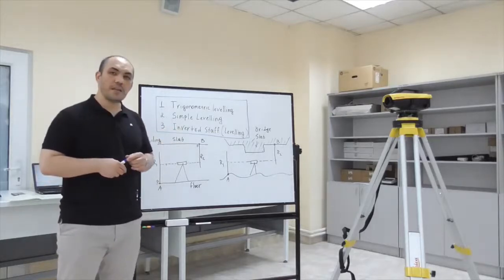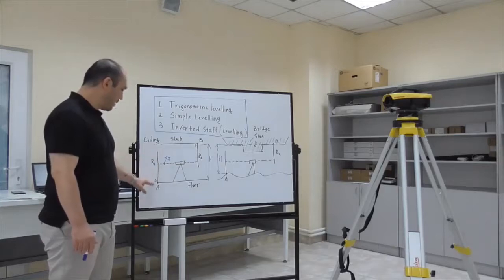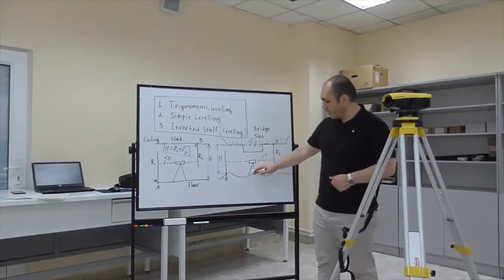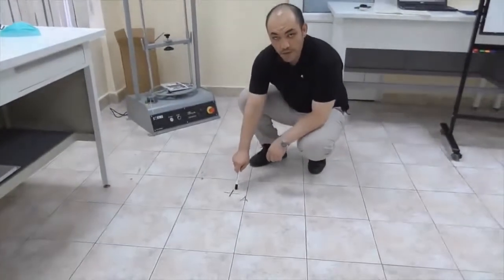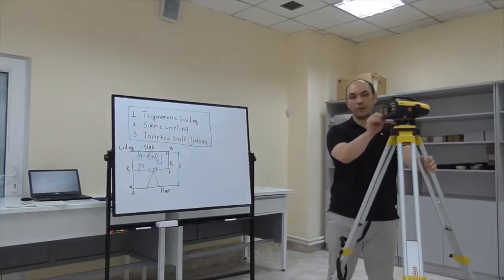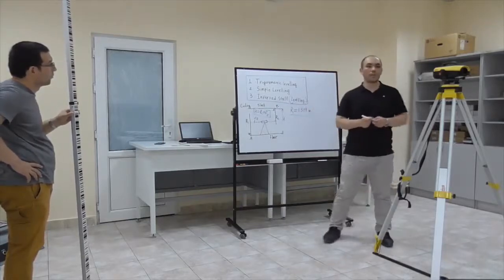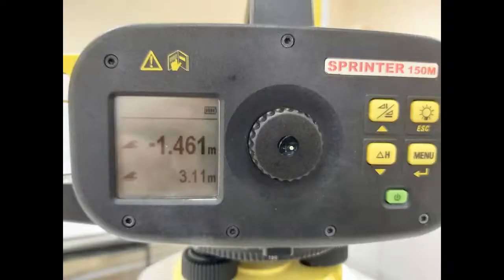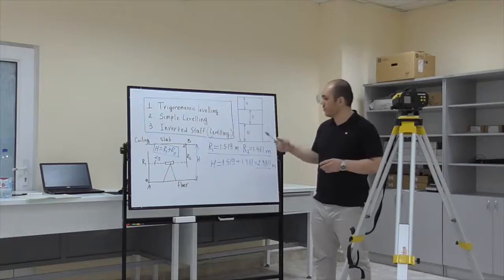Inverted Staff Levelling Low